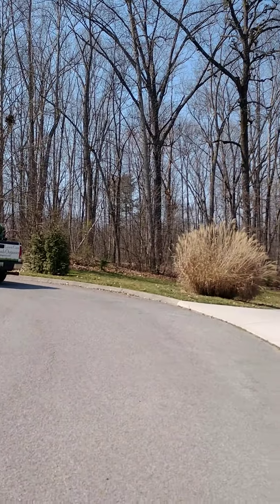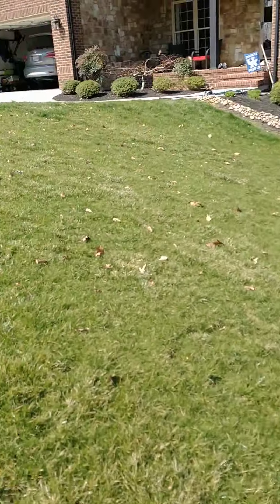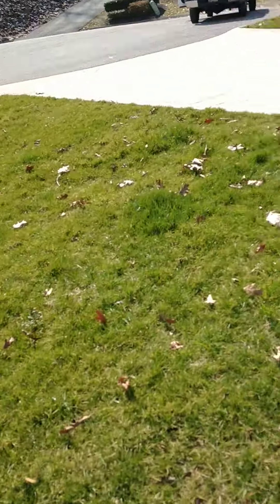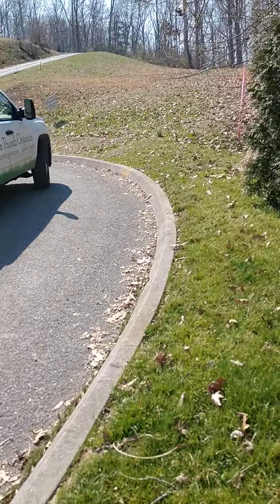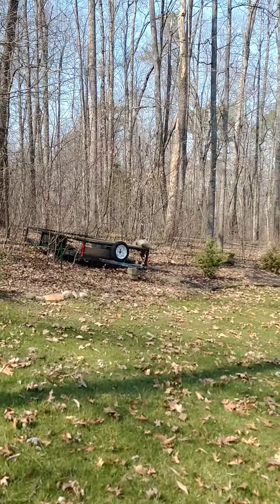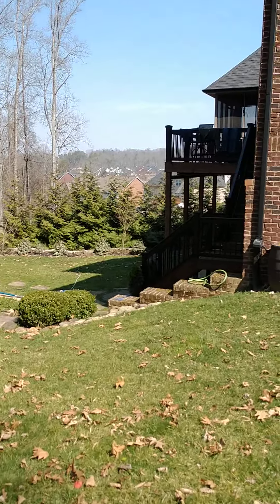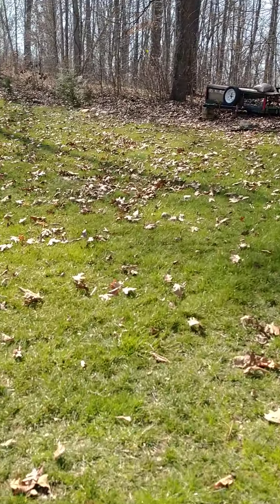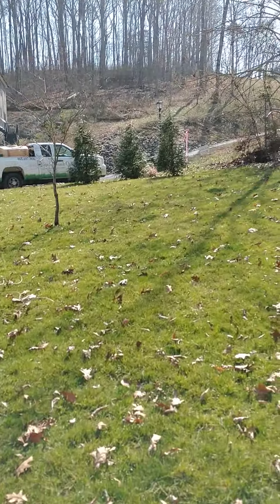L.C.'s Lawn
Needs Some TLC ASAP!